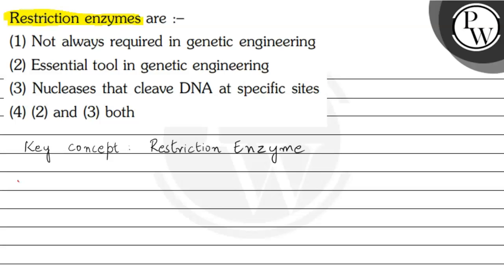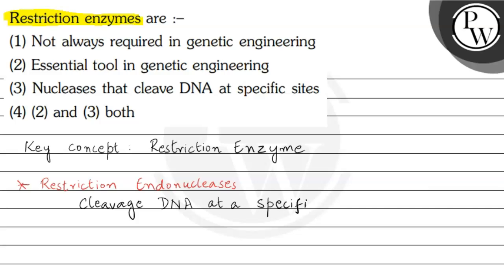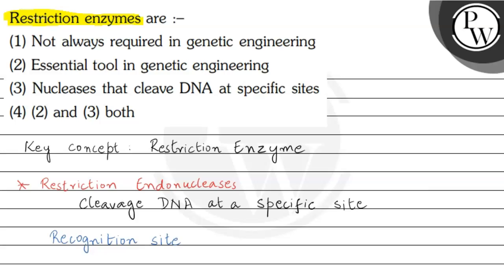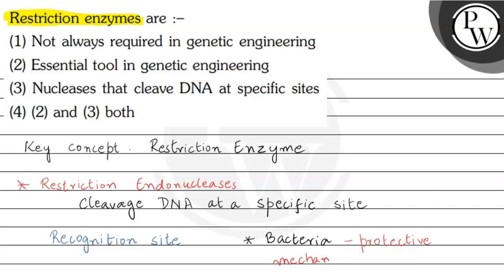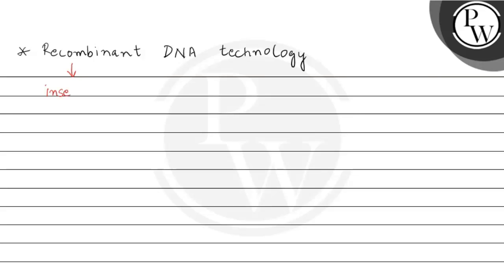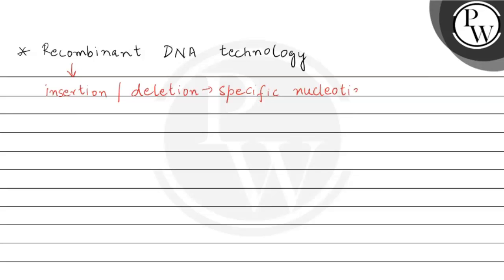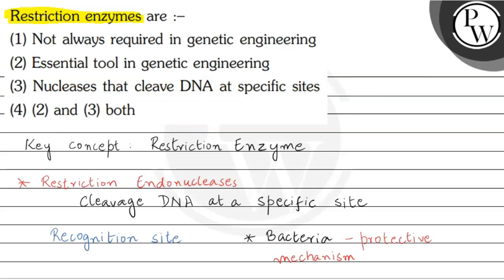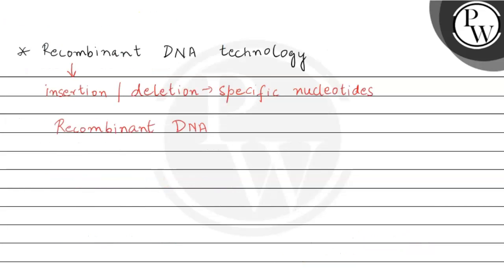Restriction enzymes are :-(1) Not always required in genetic engineering(2) Essential tool in gen...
Restriction enzymes are :-(1) Not always required in genetic engineering(2) Essential tool in genetic engineering
(3) Nucleases that cleave DNA at specific sites
(4) (2) and (3) both